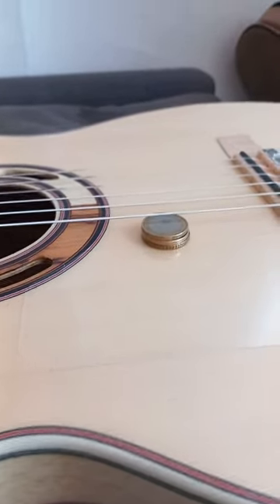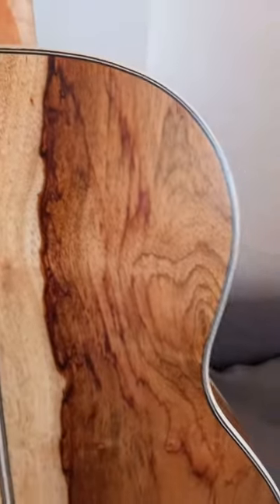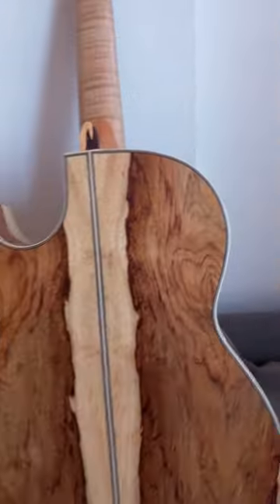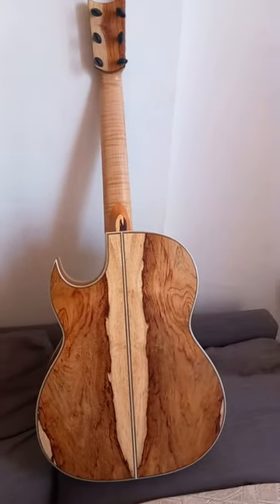Life is too short not to play one of these, get lowest fast action in the world /Andalusian Guitars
You like one for you?